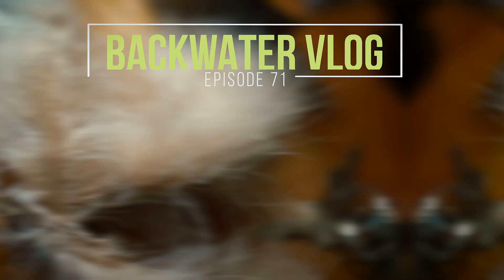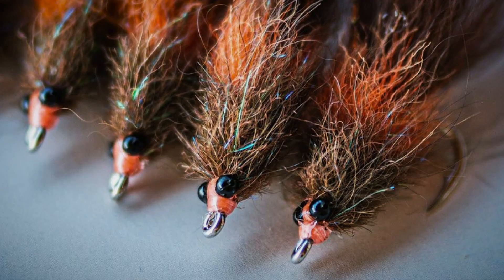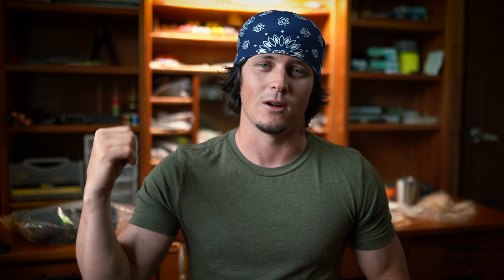Fly Tying A Tarpon Shrimp Fly Pattern: BACKATER VLOG #71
After posting this fly on Instagram I had plenty of requests to do a fly tying video for it. Well...Episode 71 of the Backwater VLOG features this awesome